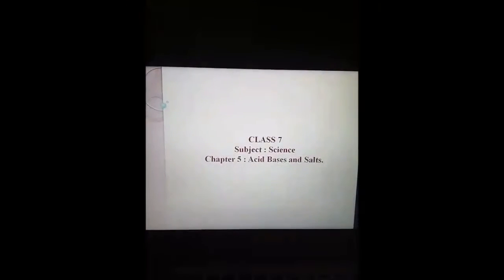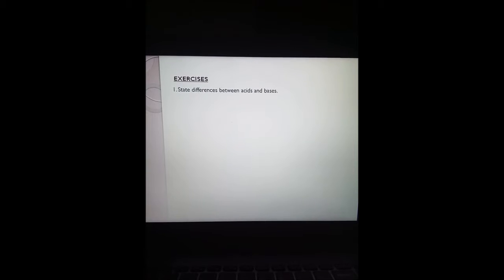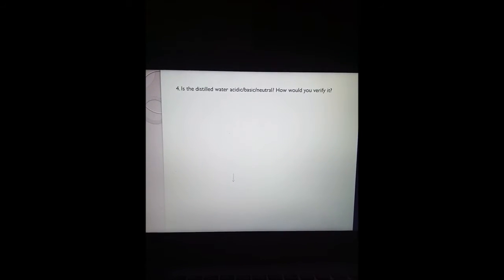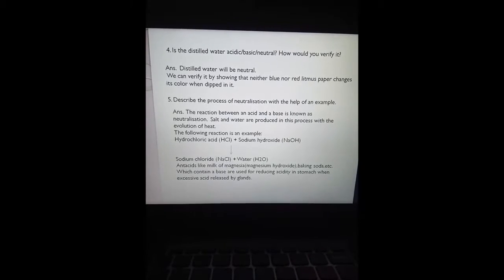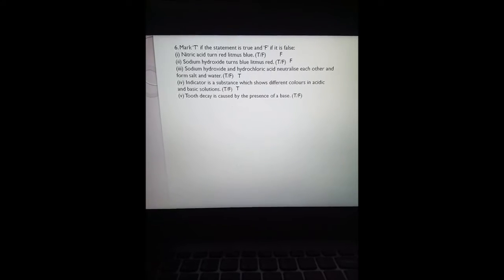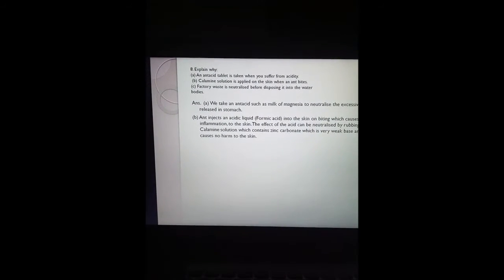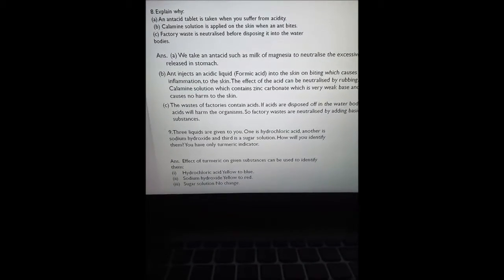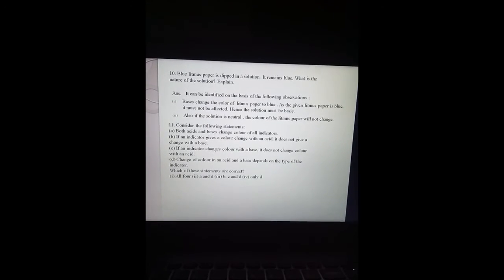Science | Class 7 | Chapter 5 | Acids, Bases, and Salts by Jugnu NGO (Shiksha Prabha)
In this chapter, we will first go through the topic of Acids and Bases. Then we will go through the topic of Natural Indicators around Us, Neutralisation. And then, we will finish the chapter with the topic of Neutralisations in Everyday Life.